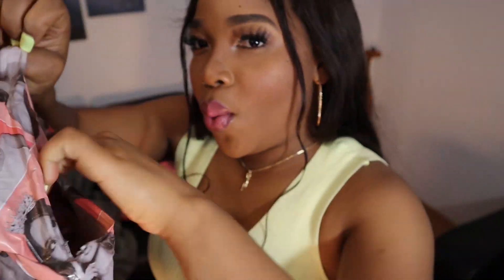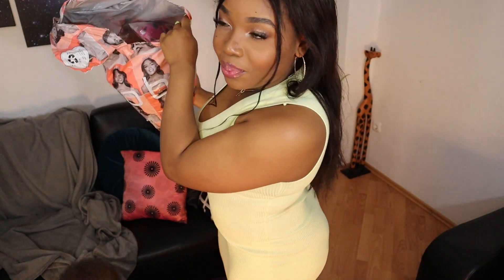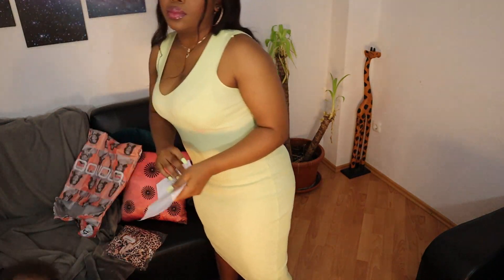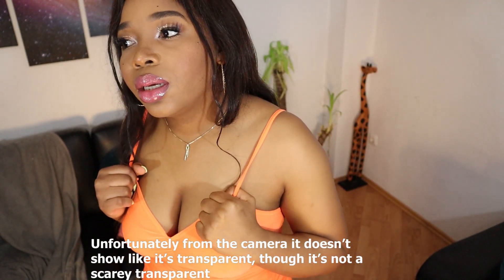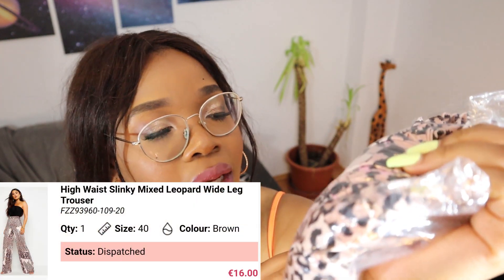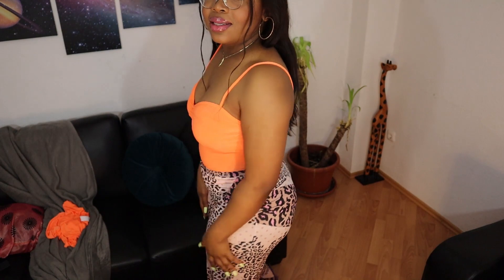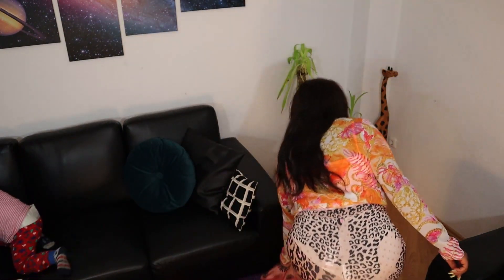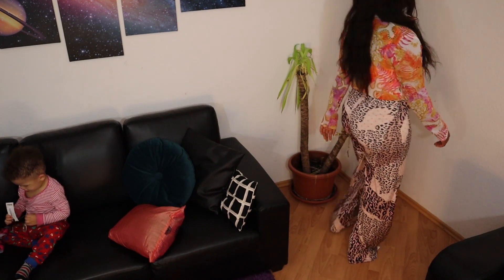BOOHOO CLOTHING TRY ON HAUL#blackfriday size12 size14 #2023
Hey lovelies, it's been a while since I posted and I miss you guys, i hope you and your loved ones are doing OK, Thank you to everyone who has joined(SUBSCRIBING) my little family in here I AM SO HAPPY 😊 TO KNOW AND FEEL YOUR PRESENCE.

which cloth was likely to be 10/10 or less in your favor?tell me on the comment section